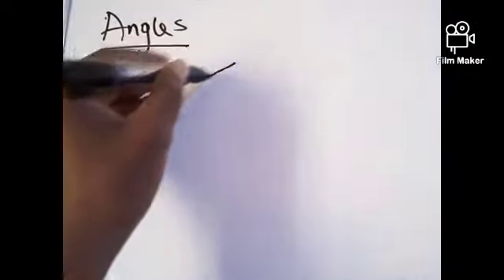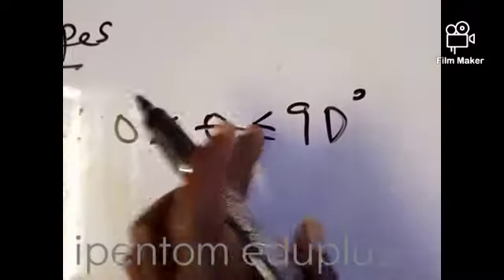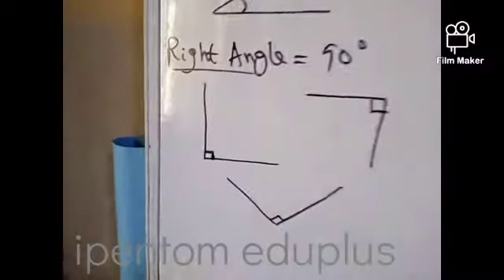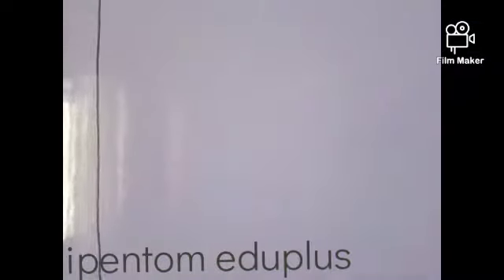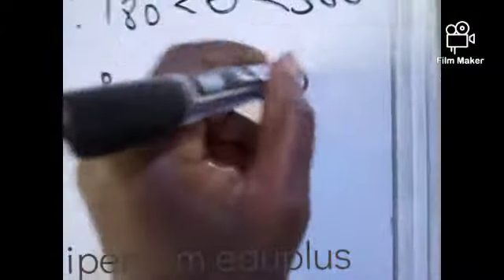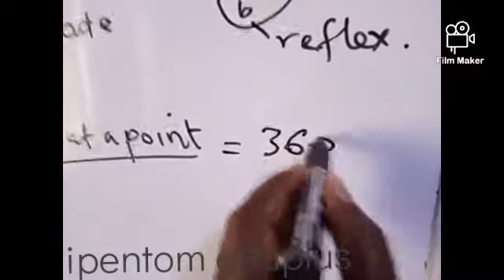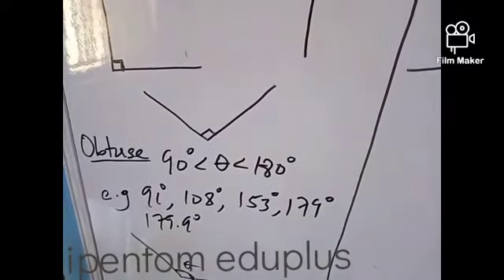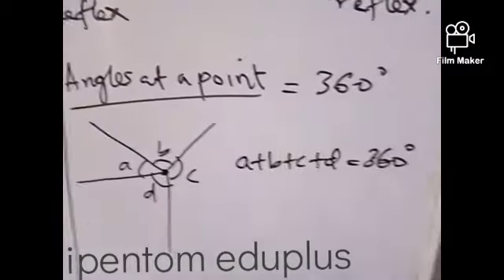Angles: Types of Angles